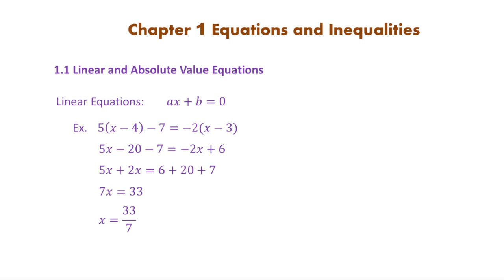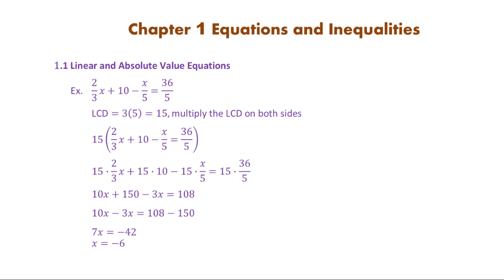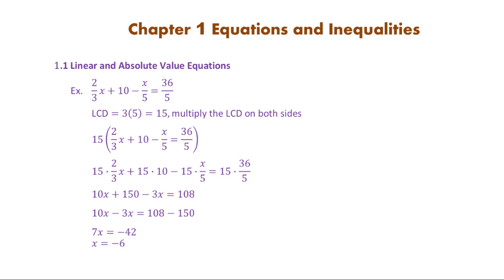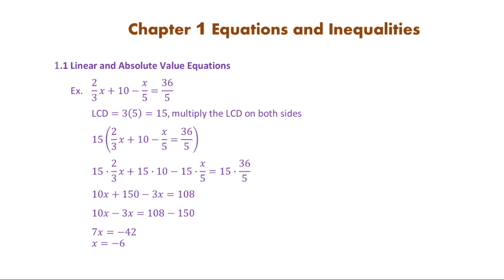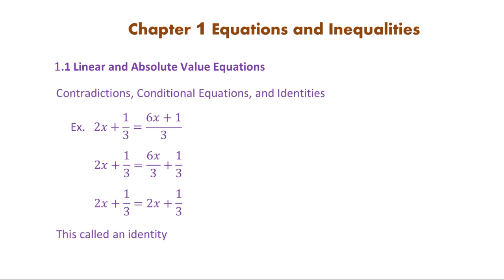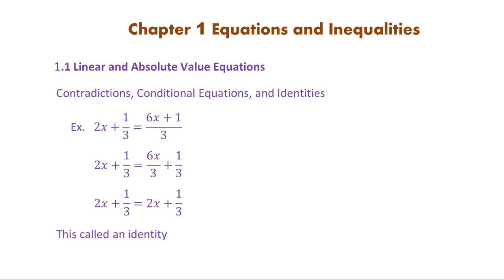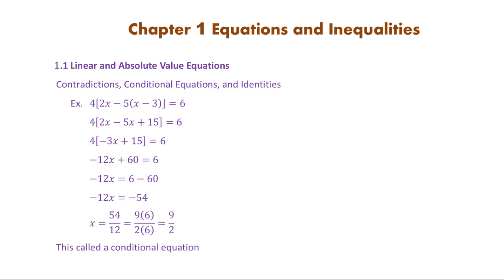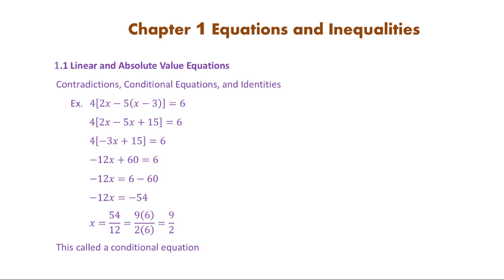MTH 112 Lecture 1 1